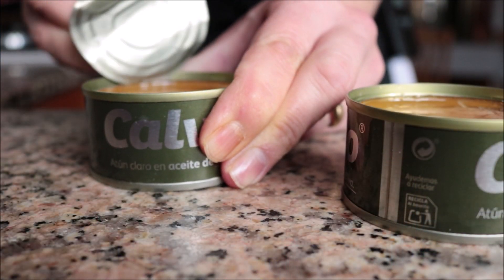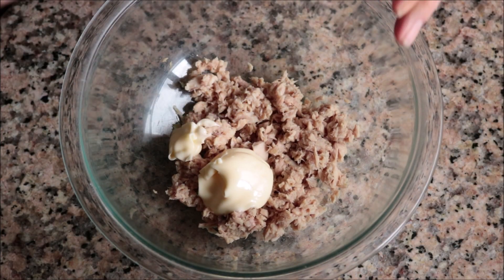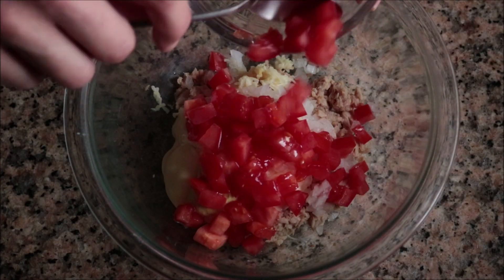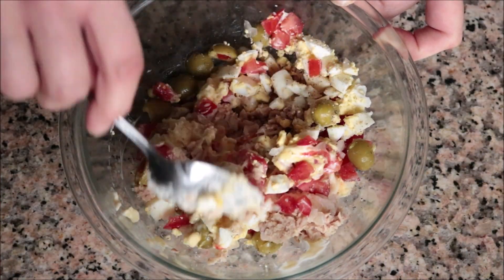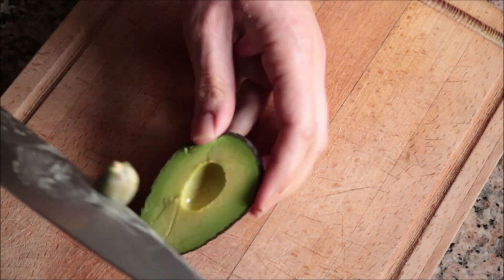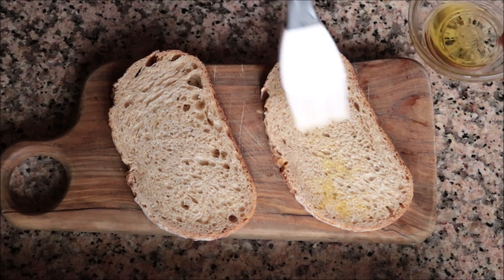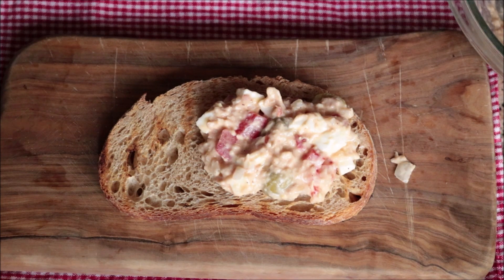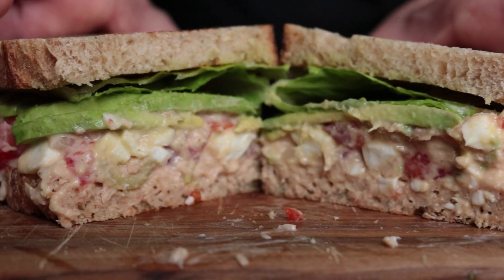The BEST-EVER Tuna Salad Sandwich Recipe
EPISODE #407 - How to Make The BEST-EVER Tuna Salad Sandwich Recipe

MICROPHONE I USE:

CAMERA I USE:

MY SWISS DIAMOND PANS:

MY SWISS DIAMOND KNIVES:

MY PAELLA PAN:

SPANISH ROUND RICE I USE:

JOHN BOOS WOOD CUTTING BOARD:

MORTAR & PESTLE:

MY FOOD PROCESSOR: